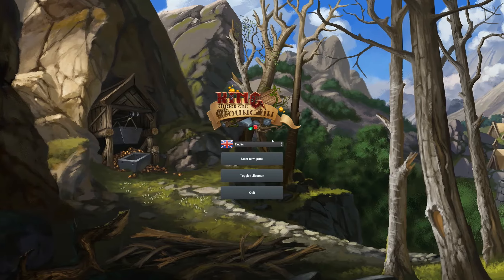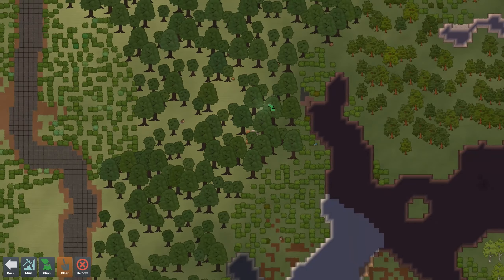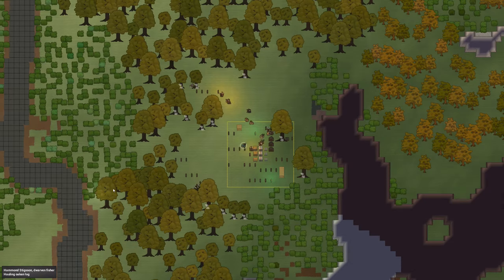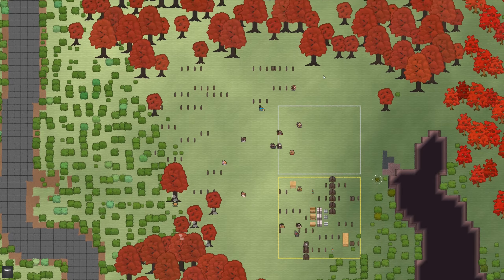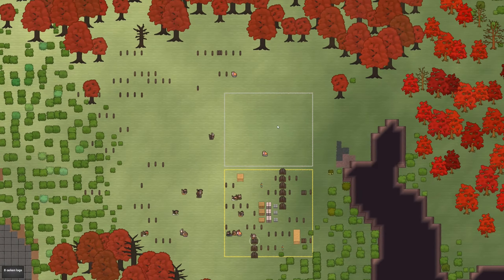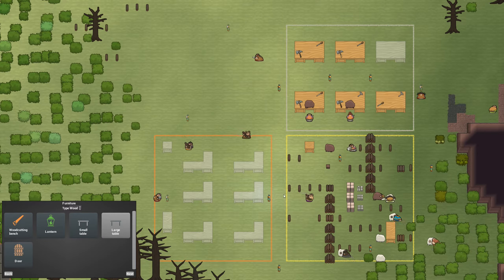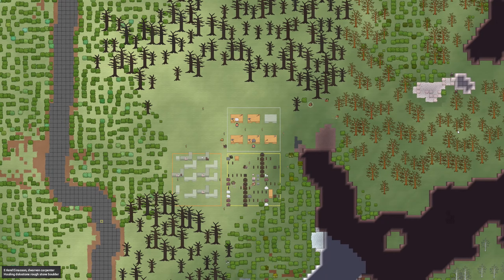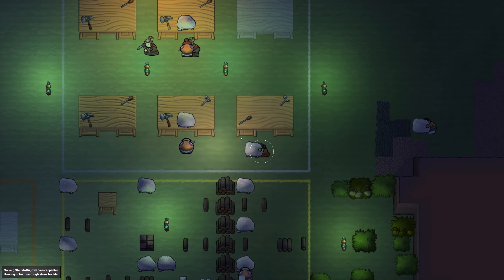King Under the Mountain - DWARF FORTRESS MEETS RIMWORLD! - King Under Mountain Gameplay PRE-ALPHA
Welcome to some King Under the Mountain pre-alpha prototype gameplay!  King Under the Mountain is a settlement building strategy/management game like Dwarf Fortress, Towns, Rimworld, and Prison Architect.

King Under the Mountain game description:
King under the Mountain is a simulation-based settlement-building management game set in a fantasy world.

This settlement could be a dwarven stronghold dug into a mountain, a human town of various buildings, a tribe of orcs in a conquered dungeon, or even a lone wizard’s fortress filled with traps and magical constructs. The player gives orders to the population of their settlement: to collect resources, dig out mines, construct buildings and workshops, craft equipment and weapons, set up farms and the like. This plays out in real time as these orders are carried out, with the player reacting to disasters – natural or otherwise.

Once the player has a stable base to work from, they can send out parties of their most skilled warriors to go on adventures to collect items and resources not otherwise available from the settlement itself. These adventures could be to one of many (sometimes randomly-generated) locations: a monster’s lair, a dungeon with ancient treasure, or even another settlement long since abandoned. These adventures play out in a turn-based tactical combat system, where the player’s adventurers can use skills and abilities they’ve acquired through training and experience.

These adventures are where King under the Mountain can really shine. As players build up and develop their settlements, they can automatically upload a “copy” of their fortress to a central server. Most adventures will actually be to explore and loot another player’s settlement. This allows people to experience your own creations first hand – as adventurers on a quest to explore it! Players can receive bonuses and rewards both from exploring other player’s settlements and allowing other players to come to their own stronghold. As these settlements are only copies of the original, and most of the time adventures taking place in them will not be at the same time the creator is playing, nothing is lost by players opting in to this feature.

Developer: RocketJump Technology